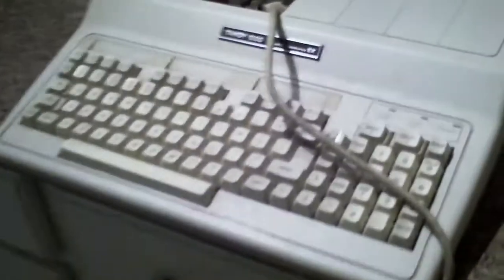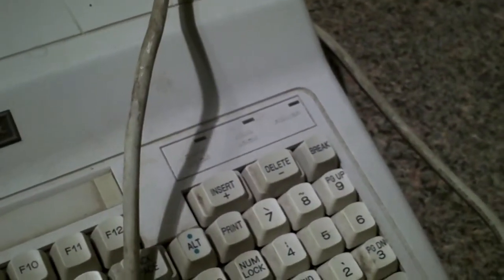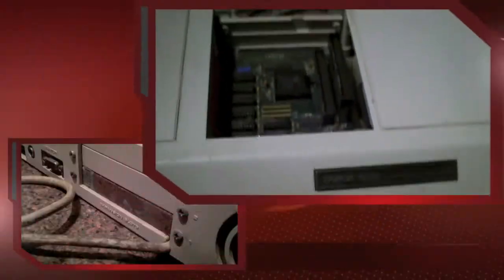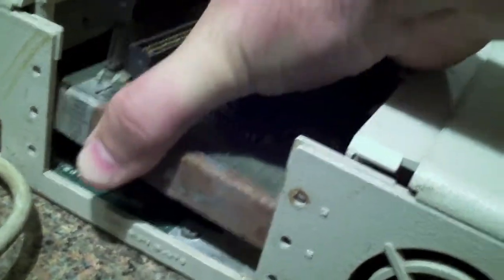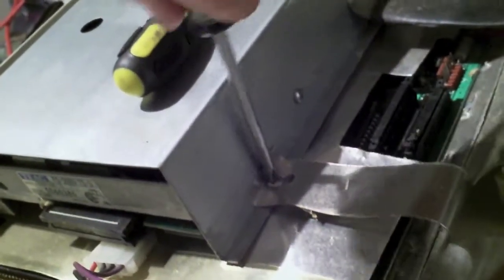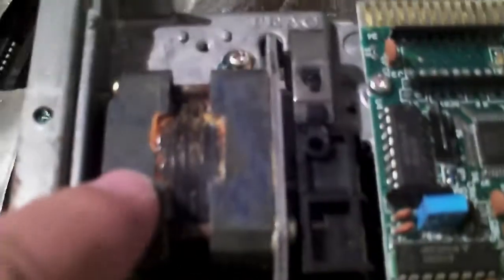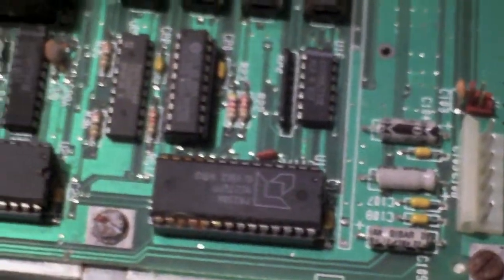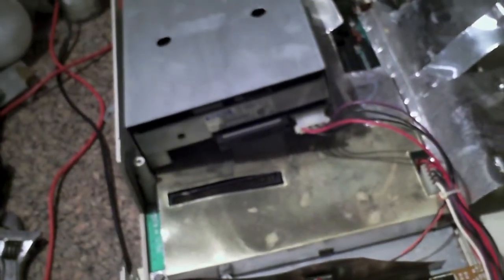Tandy 1000 EX Dead or Alive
Testing a Tandy 1000 EX.